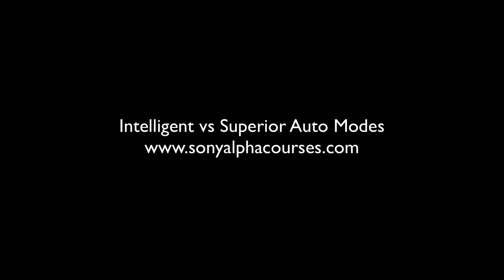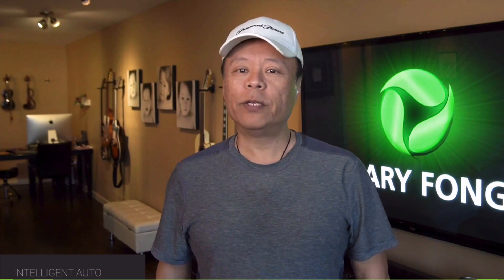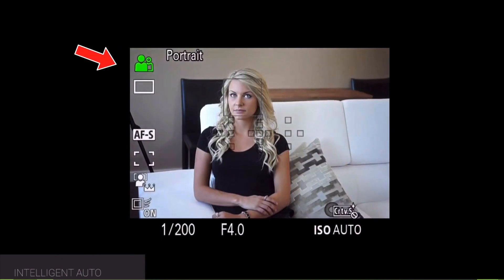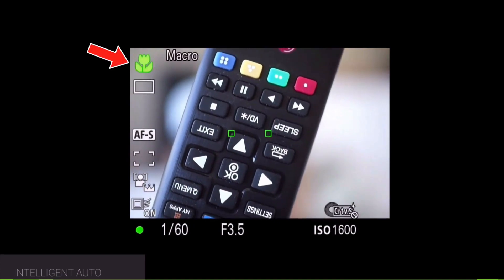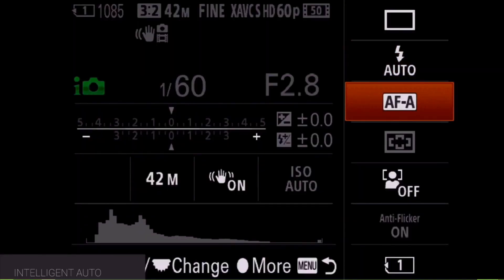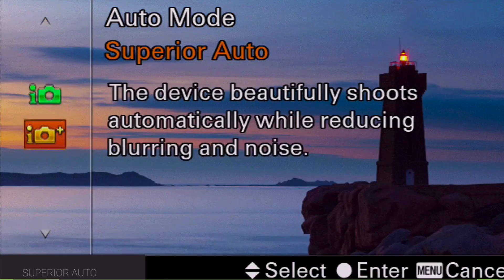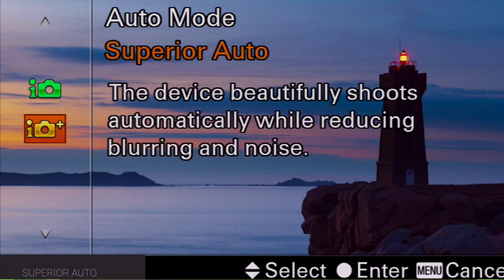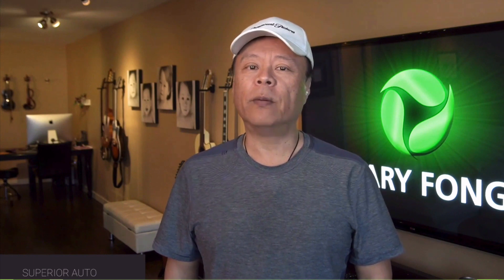Sony Alpha Intelligent Auto vs Superior Auto Modes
Did you know that Sony Alpha cameras can automatically determine what type of subject you are focusing on? If you focus on an infant, the AUTO modes will instantly determine it is an infant, and switch the color, saturation, aperture, shutter speed settings - automatically - to optimize for photographing an infant. Same with Macro, Landscape photography, Backlit situations, Sunset Photography - it's really smart and simple.
What ISN'T simple is that there are two modes, one named "Superior Auto" and one named, "Intelligent Auto". What do they mean? Watch this video and find out!

And for full courses with our sidebar navigation tool, enjoy full courses (3+ hours of instruction) with instant locating of topics - no scrolling!